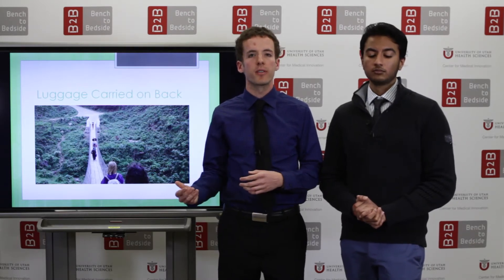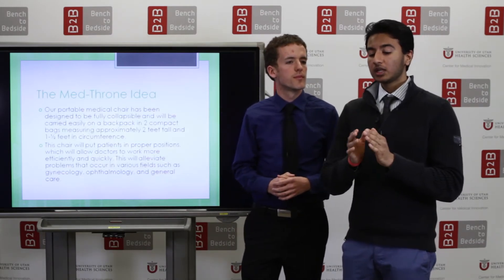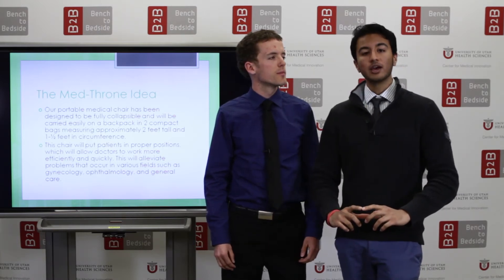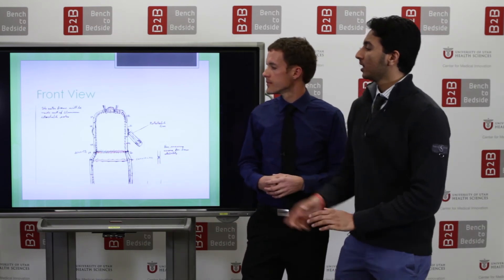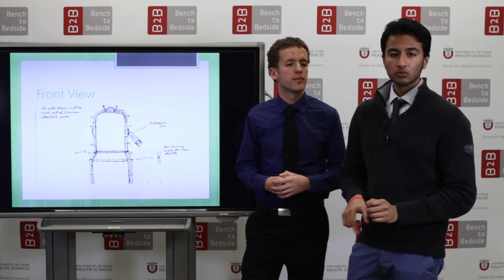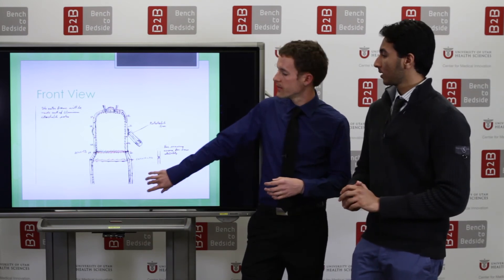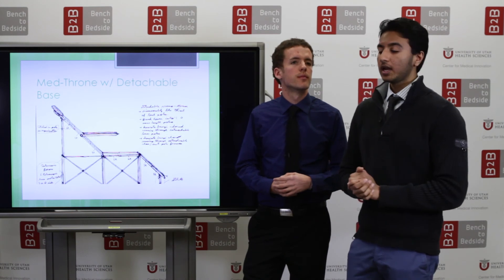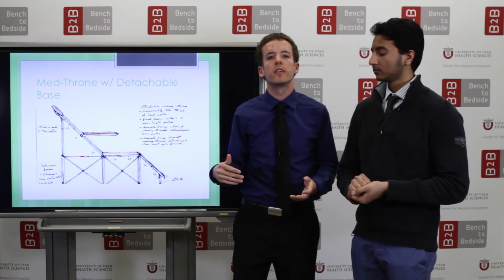B2B Team 17 - Insta-Chair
Problem: Traveling doctors do not have a chair that meets their needs in the field away from facilities.

Solution: We have created a collapsible lightweight chair that will be easy for doctors to take with them that fit their needs.